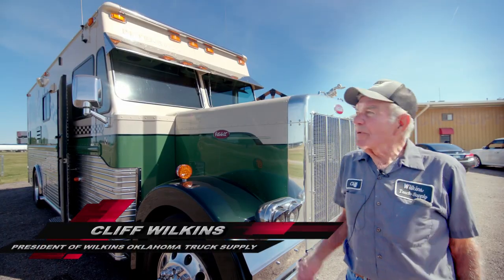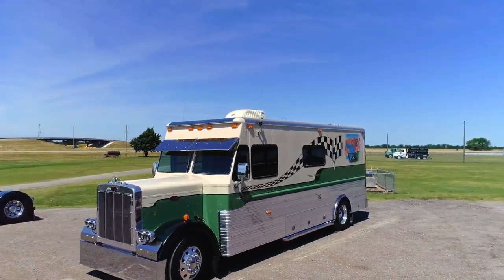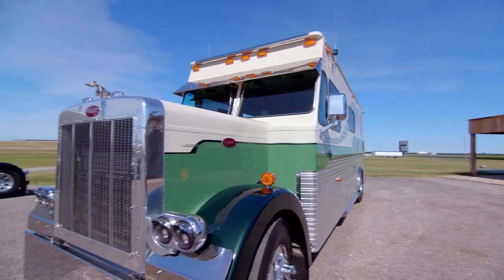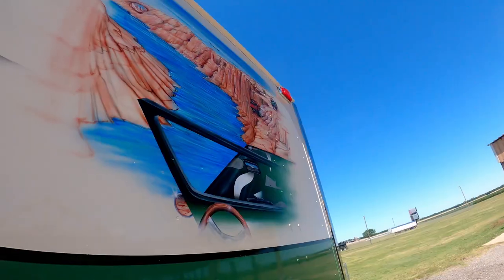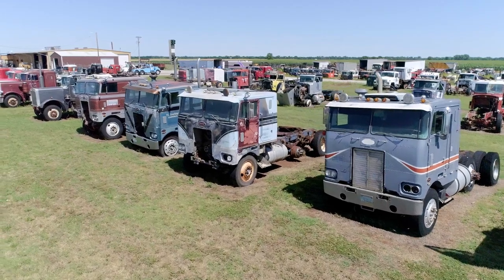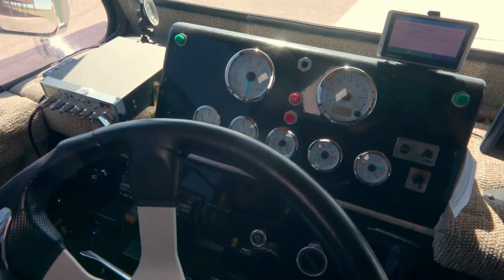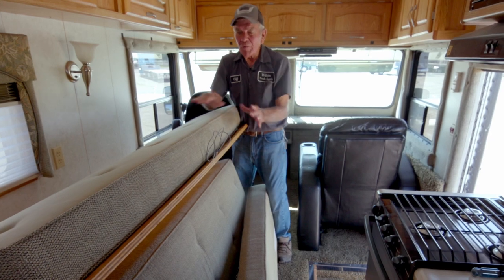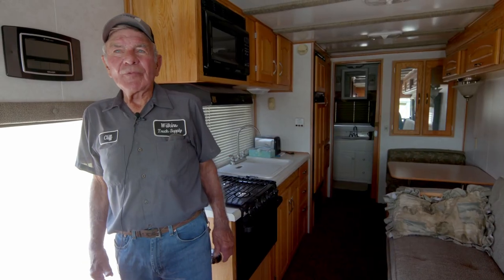The Peterbago with Wilkins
Cliff Wilkins of Wilkins Chrome Shop takes us on a tour of his Semi turned motor home that he likes to call the Peterbago.